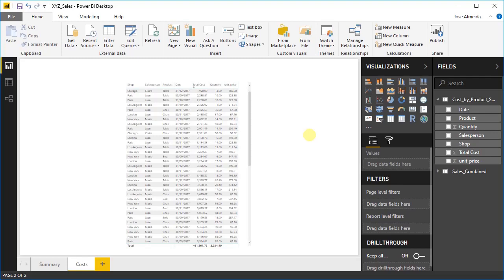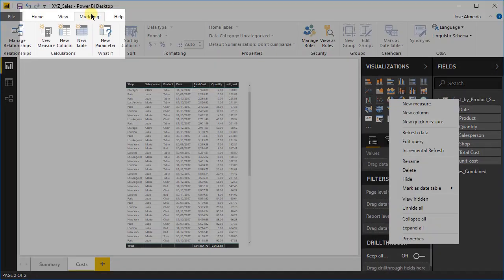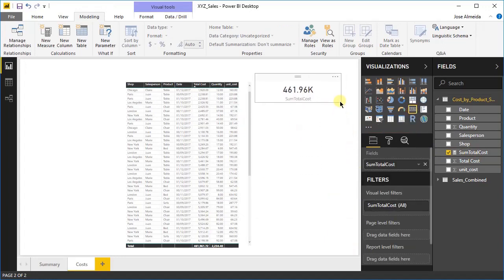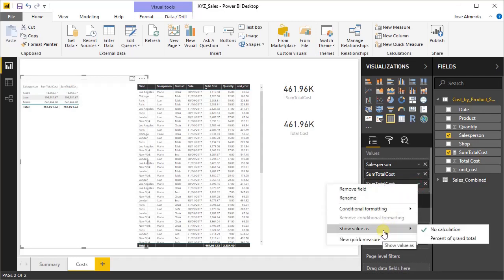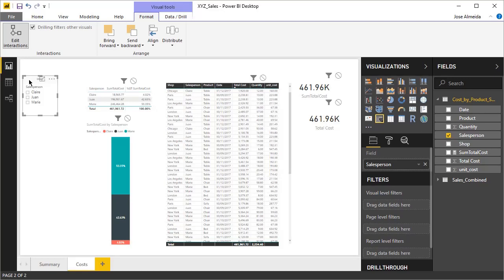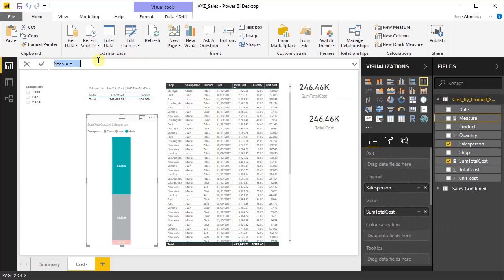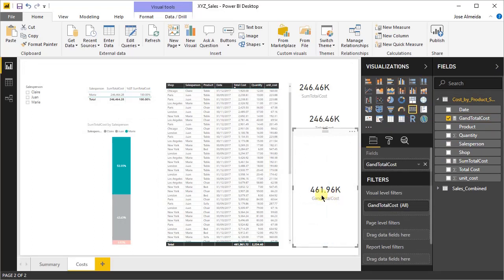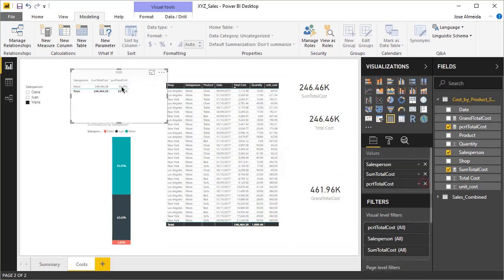Power BI Desktop - Intro to DAX Measures and Slicers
This video covers:
- Introduction to DAX Measures
- Slicers and Edit Interactions

Some recommendations to learn DAX:
  Book: Power Pivot and Power BI by Rob Collie and Avi Singh
  Blog : DAX Fridays by Curbal.com

Check out my post about DAX editor for something more advanced